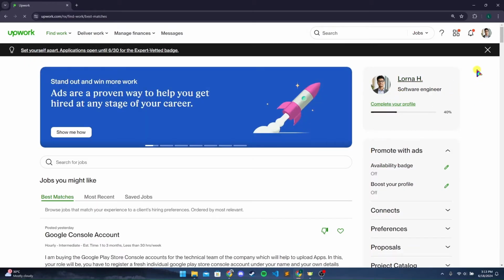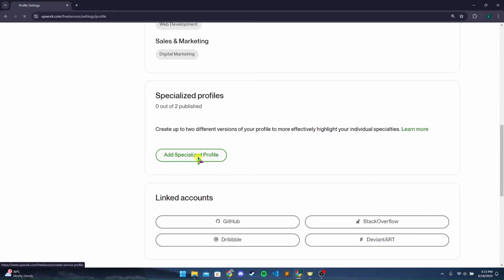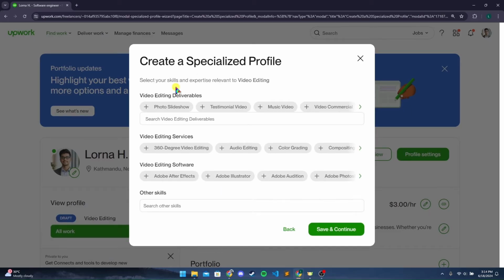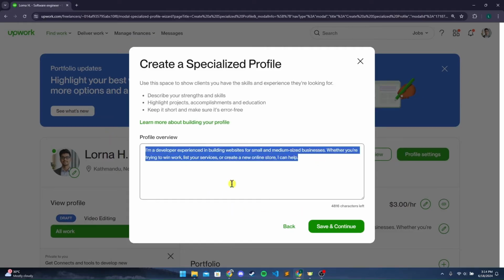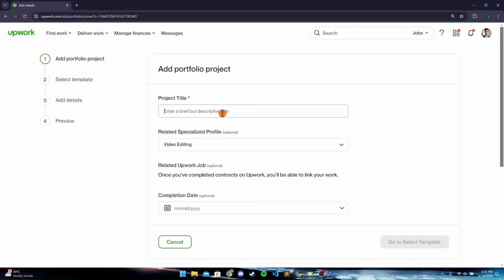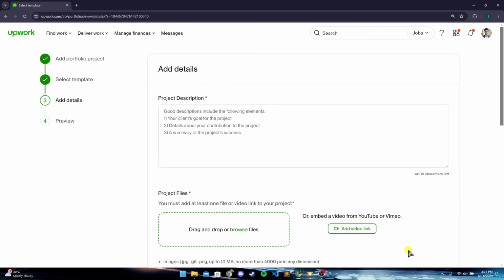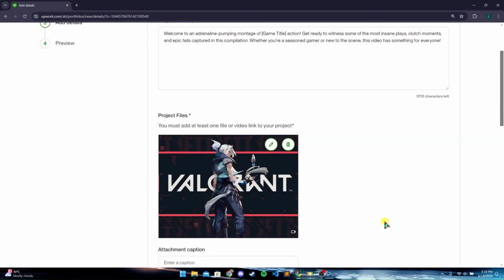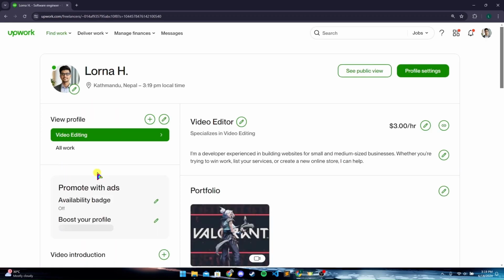How to Add Specialized Profile in Upwork 2024?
Up your Upwork game with Specialized Profiles! In this video, we'll show you step-by-step how to create targeted profiles that highlight your specific skills and attract the perfect clients. Whether you're a web design whiz or a content writing guru, learn how to showcase your expertise and land more freelance projects by creating profiles that speak directly to each niche you serve.

Kind Regards,
 Muhammad Rashid Iqbal